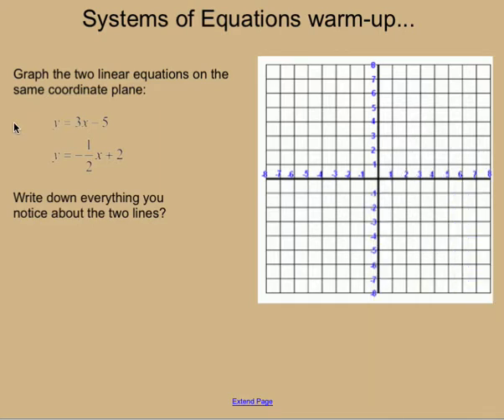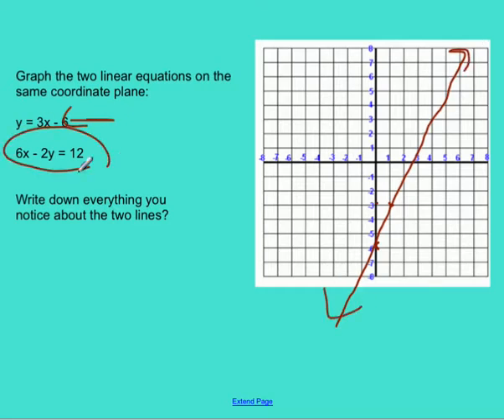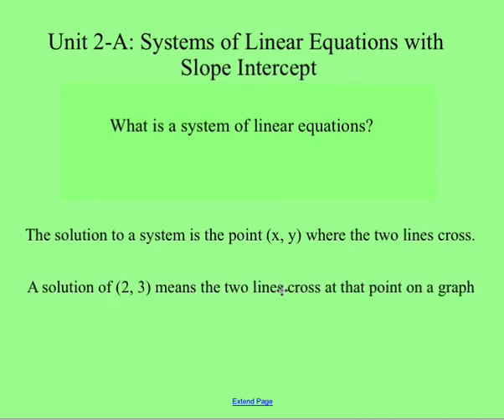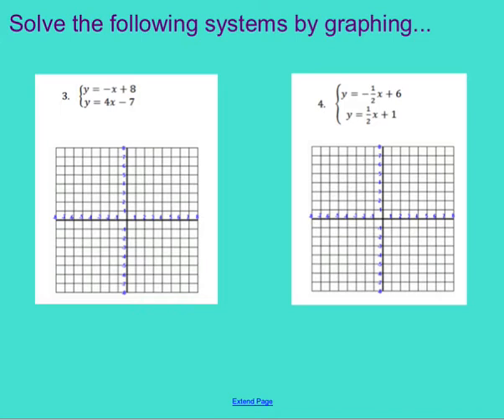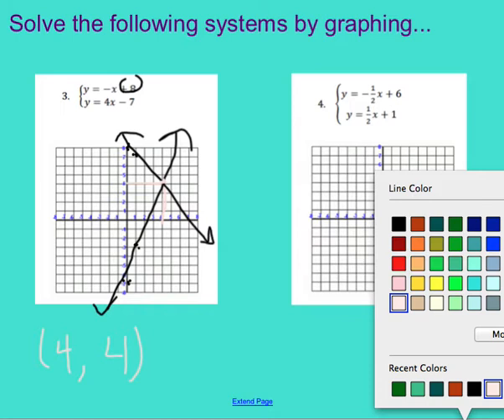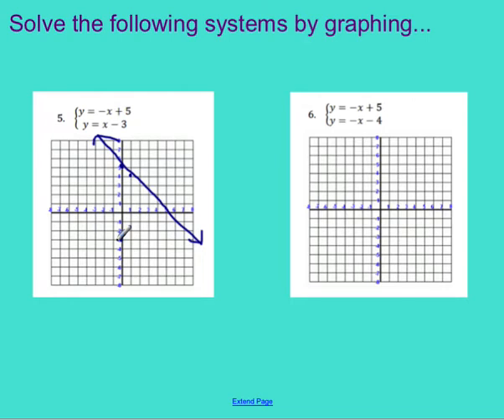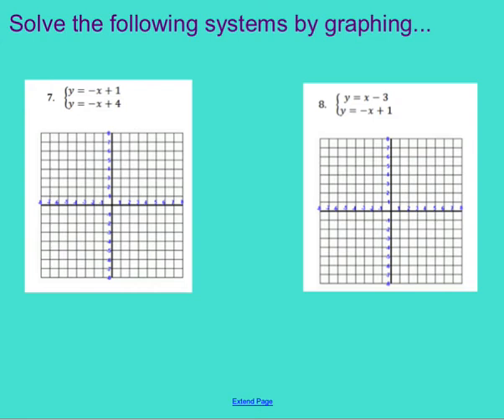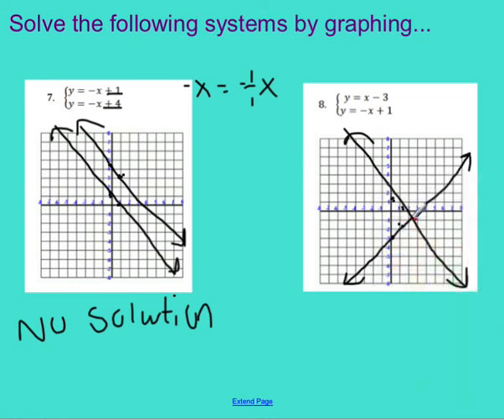Unit 2 Notes 1 A Graphing Systems of Equations with Slope Intercept Form